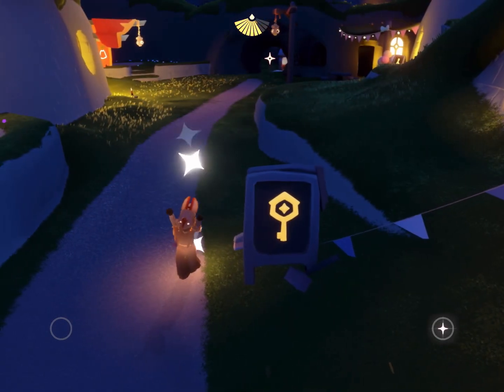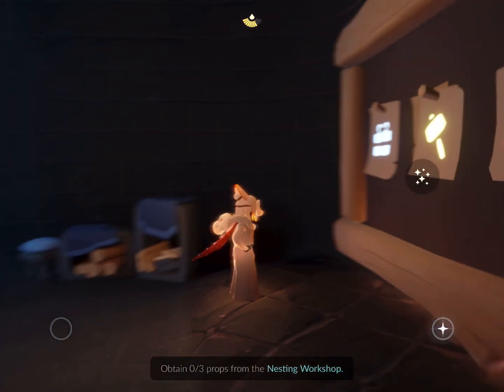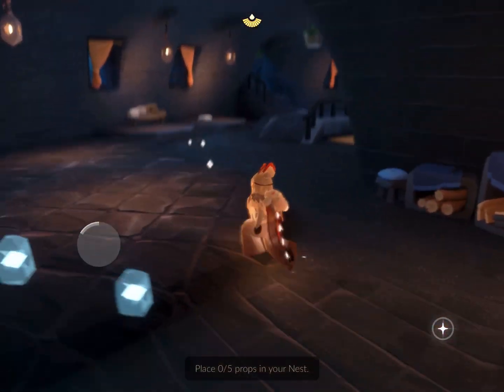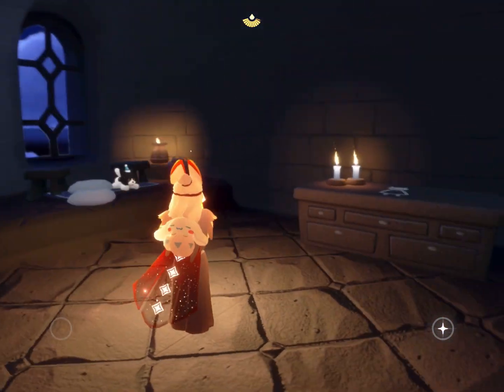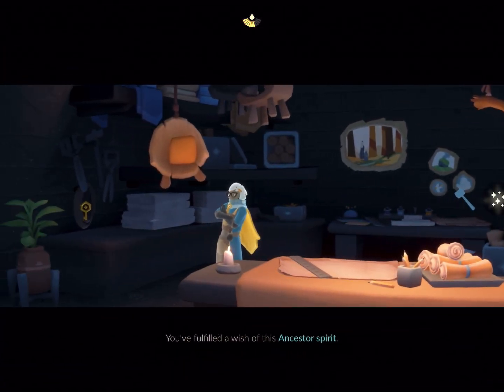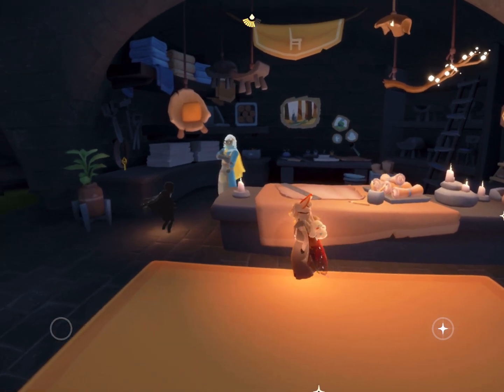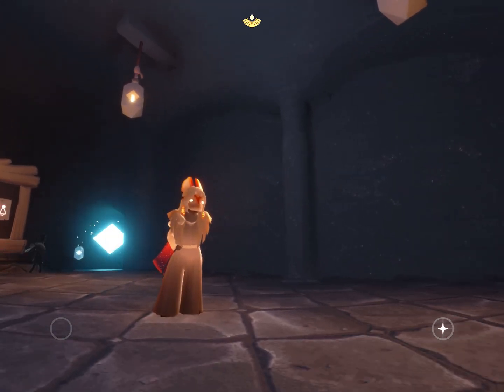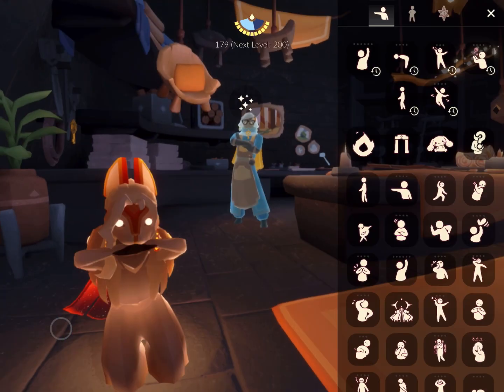Season of Nesting- Quest 3 (save your candles)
Sky: Children of The Light Resources